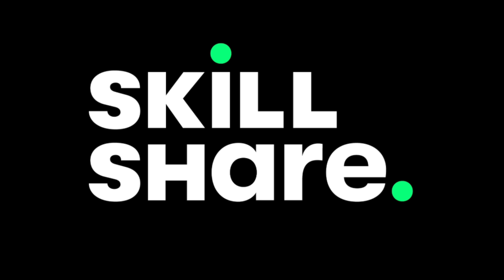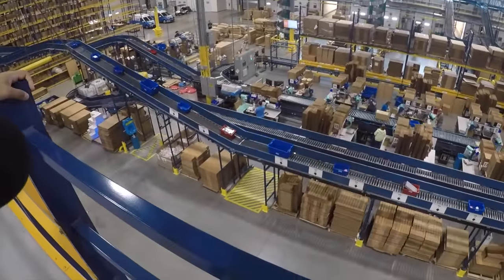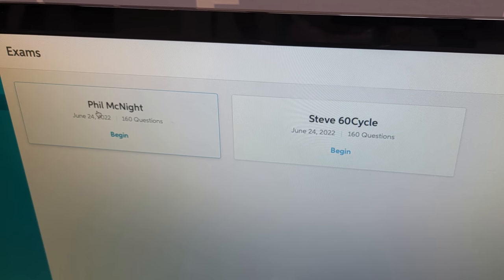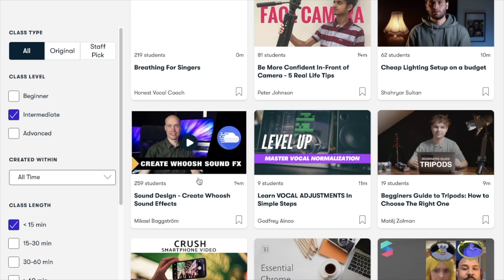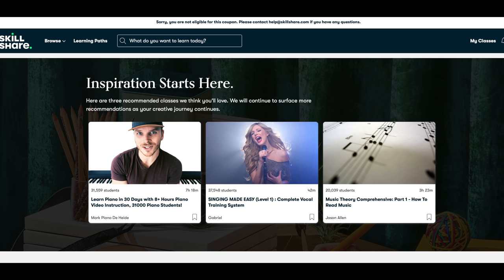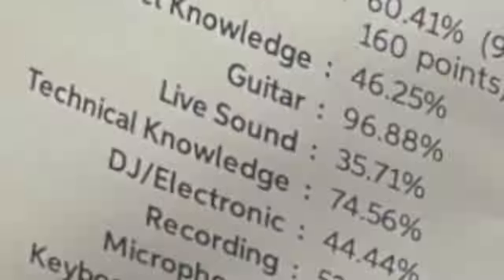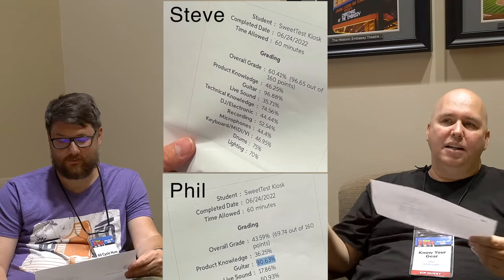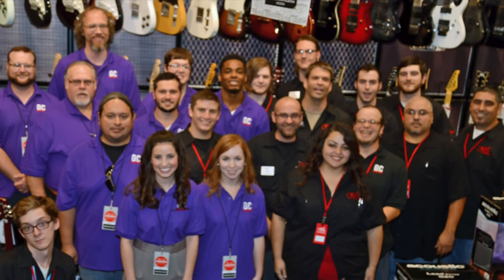The Sweetwater Impossible Sales Test: The Mistakes I Made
00:00  The Intro
03:49 Skill Share Information
04:36 The Results
07:26 My Thoughts
07:58 The End

Thank you to Steve for doing this crazy thing with me and Ryan for filming it.